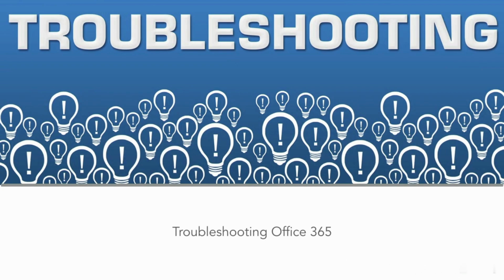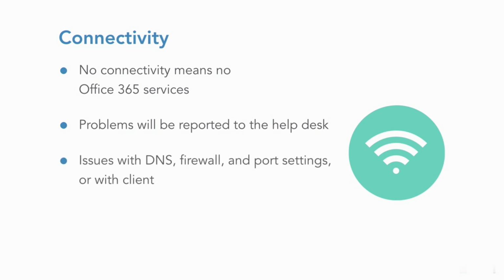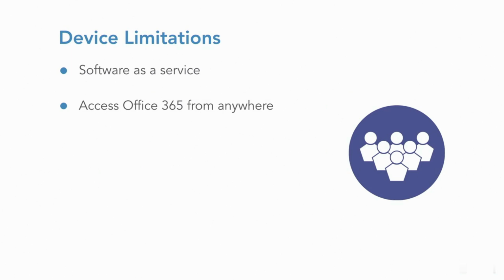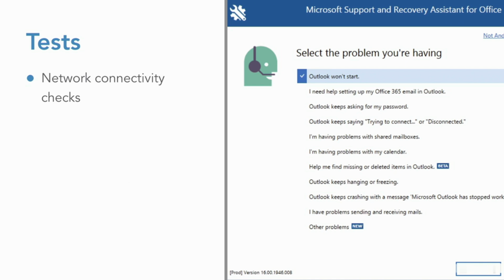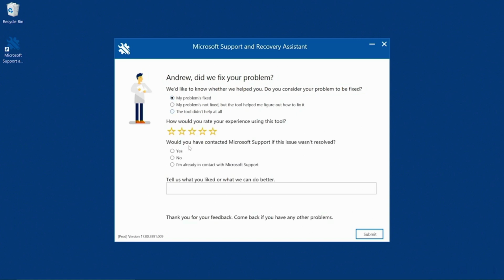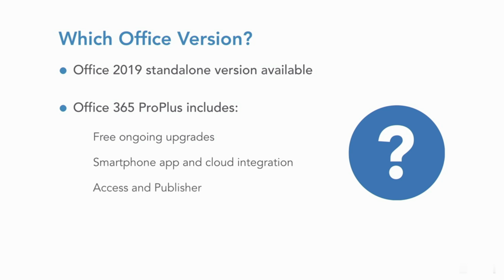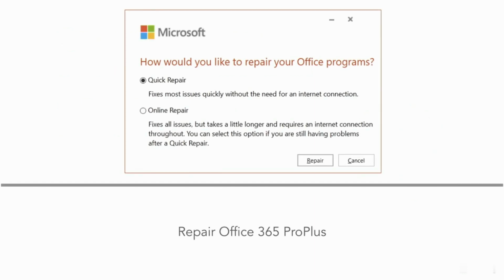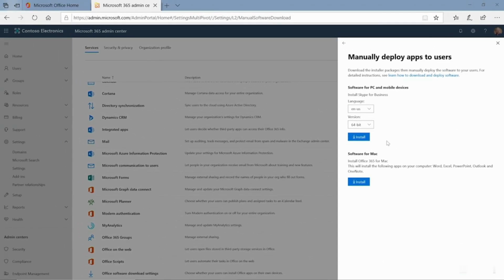Troubleshooting Office 365 Issues | Fix Licensing, Connectivity & Update Problems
Having trouble with Office 365? In this video, you’ll learn step by step how to troubleshoot licensing, connectivity, and update issues in Microsoft 365. Whether your apps show “Unlicensed Product”, can’t connect, or fail to update, this 13-minute guide walks you through every fix clearly and simply.

You’ll discover how to:

#1. Check and re-assign user licenses in the Microsoft 365 Admin Center
#2. Identify and fix connectivity problems affecting Outlook, Teams, or OneDrive
#3. Resolve update errors and version conflicts using built-in repair tools
#4. Use Microsoft Support and Recovery Assistant to auto-diagnose and fix issues
#5. Apply quick tips that help admins prevent common Office 365 failures

Whether you’re an IT admin, student, or professional, this guide will make troubleshooting faster and easier—saving time and keeping your Office 365 running smoothly.

Chapters:
00:00 — Understanding Common Office 365 Issues
02:12 — Checking Licenses in Microsoft 365 Admin Center
03:25 — Resolving “Unlicensed Product” Errors
04:48 — Troubleshooting Connectivity Problems (Outlook / Teams / OneDrive)
06:20 — Repairing Update and Installation Errors
07:45 — Using Microsoft Support & Recovery Assistant Tool
09:30 — Advanced Tips: Network Checks and Version Control
11:05 — Preventing Future Issues (Proactive Admin Checklist)